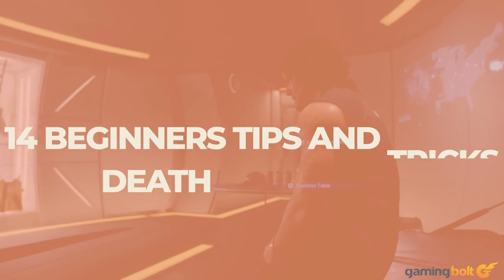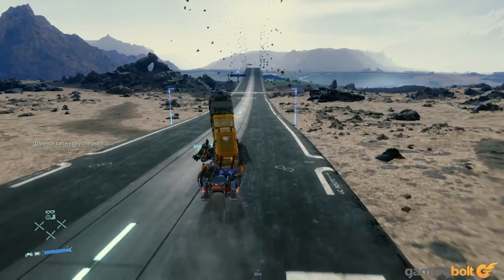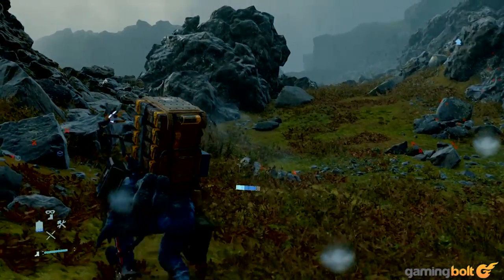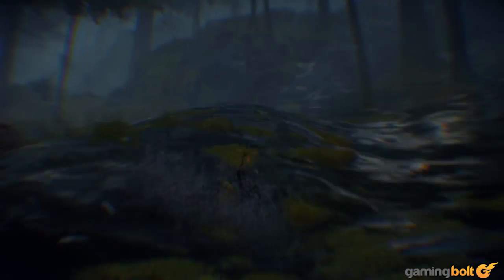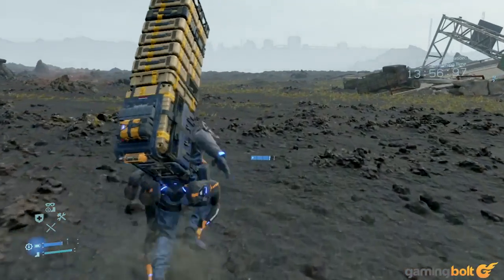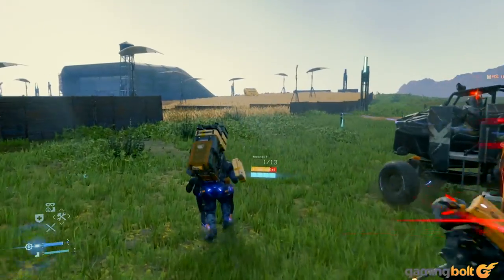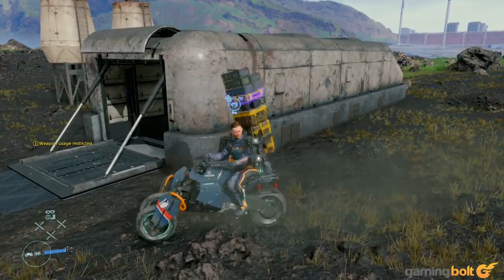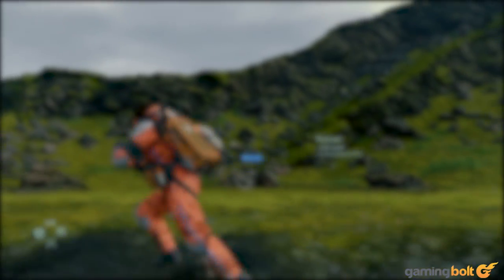14 Beginners Tips And Tricks Death Stranding Doesn't Tell You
After years of anticipation, Hideo Kojima's crazy, ambitious open world epic, Death Stranding, is finally here, and as is usually the case with Kojima Productions titles, there's a lot to wrap your head around.

Death Stranding is a mechanically dense game, and there's plenty that you need to contend with – a lot of which is quite unusual – so to make your first few hours in the game a little easier to digest, we've prepared a list of fifteen basic tips and tricks. Without further ado, let's get started.